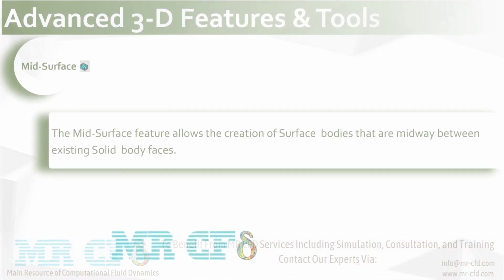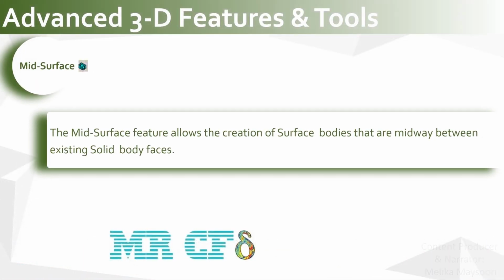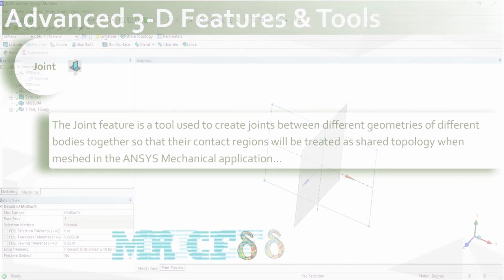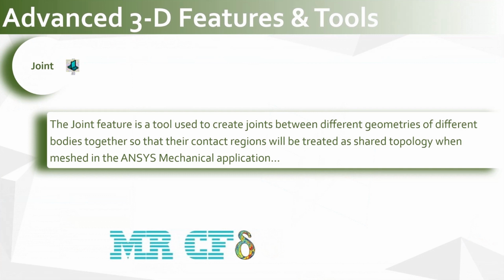ANSYS Design Modeler Full Free Course, Session 4.4: Mid Surface & Joint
In this episode, we have introduced the Mid Surface & Joint features and examples of applications in Design Modeler software.
ANSYS Design Modeler course is a free course provided by MR CFD in 36 episodes for all CFD users.  In this course, you will thoroughly learn how to design a 3D model. In addition, how to draw two-dimensional sketches is fully explained. Geometry drawing tools are fully introduced in Design Modeler software. At the end of the course, you will be able to model a complex three-dimensional geometry with the tools in this software.
This Course is presented so that it is as practical as possible so that the graduates after the end of the Course can work well with this software to produce the geometries required for CFD works